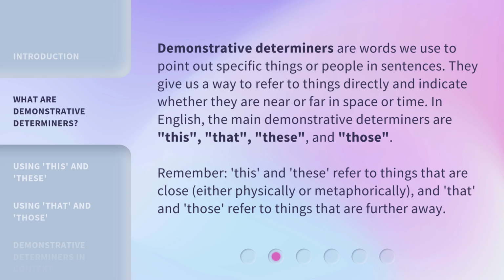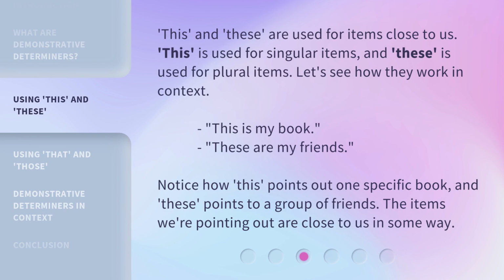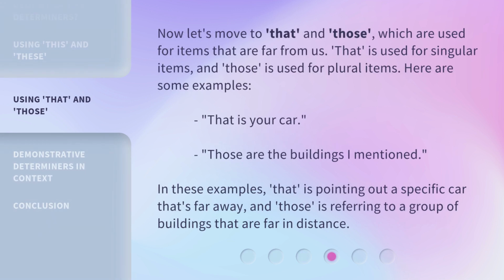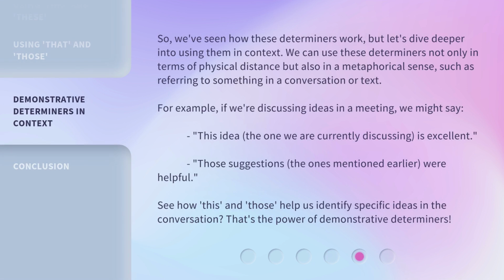Demonstrative Determiners: Pointing Out with Precision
Mastering Demonstrative Determiners in English • Learn how to use demonstrative determiners effectively in English with this concise and informative video. Discover the main demonstrative determiners and their usage in context, and refine your English skills in no time!

00:00 • Introduction - Demonstrative Determiners: Pointing Out with Precision
00:30 • What are Demonstrative Determiners?
01:09 • Using 'This' and 'These'
01:42 • Using 'That' and 'Those'
02:15 • Demonstrative Determiners in Context